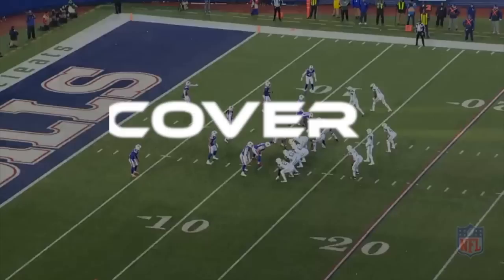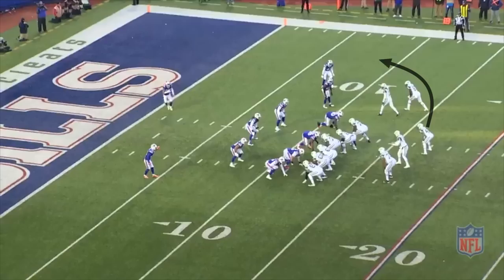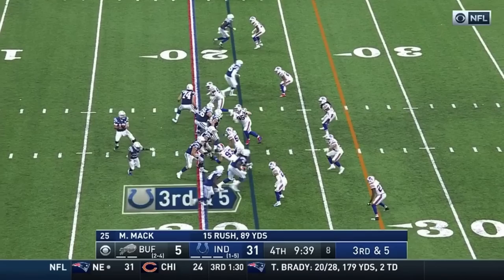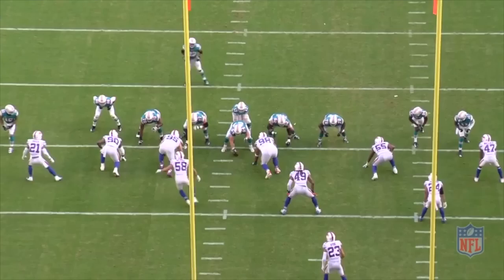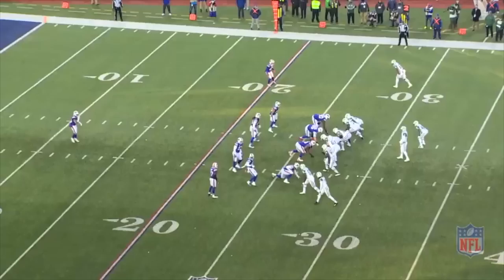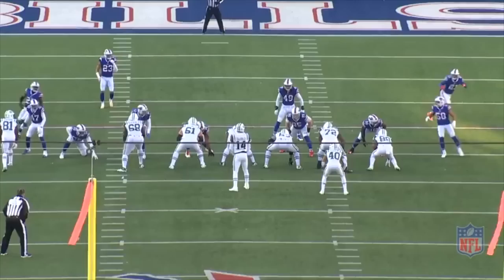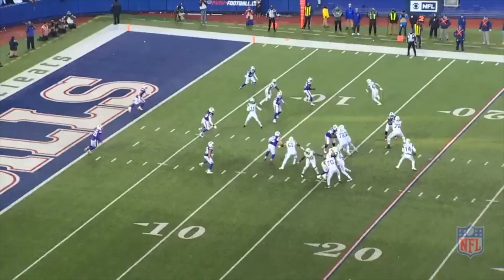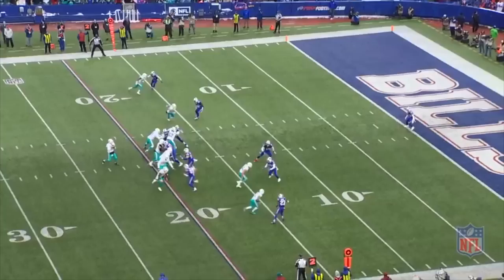Banjo coverages were a staple in the Buffalo Bills' defense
Each week during the season, opposing Head Coaches seemed to pay respect to the Bills defense. Leslie Frazier's defense always seemed to garner compliments about how hard they play, how disciplined they are and overall how well-coached a unity they are.

The Bills defense isn't an overly complex scheme. It's a system that asks it's defenders to be intelligent, balanced and interchangeable. This allows the staff to install some elemental schemes, techniques and assignments across the board, with the expectation that regardless of position, the players will understand their assignment.

One such technique that was heavily utilized in 2018 was a call known as 'banjo' or 'box.' This call or coverage is known as a combo or in/out coverage and it is typically used when man coverage is called. But as you will see, the Bills use it in their zone coverage calls as well.

The call helps defenders defeat rub routes by having the two defenders switch their assignments based on the release of the receivers. Below you will see linebacker Tremaine Edmunds and safety Rafael Bush execute a 'banjo' or 'box' call versus the tight end and running back.

On the snap, the running back runs a swing route wide with the tight end releasing inside.

So Edmunds yells "push" which lets Bush know that he now has the running back with Edmunds accounting for the tight end.

Using 'banjo' calls in man or zone coverage can help defenders maintain the integrity of the defensive coverage by giving players a "tool" to uphold the best possible leverage on a receiver.

So let's jump into the film room to learn about 'banjo' coverages and all the ways that opposing offenses attacked the call.